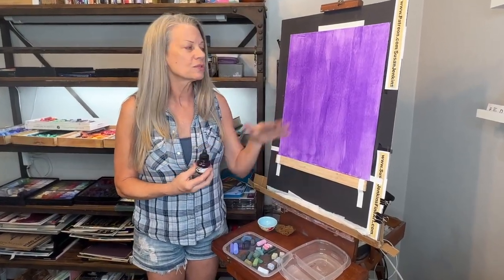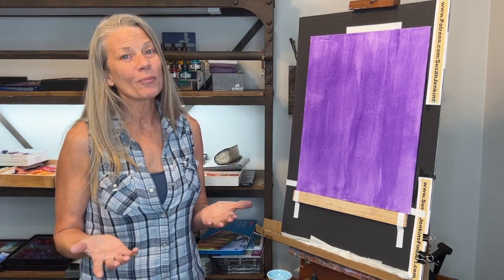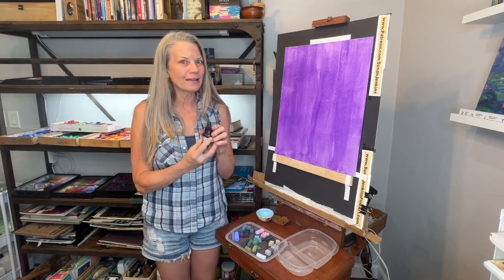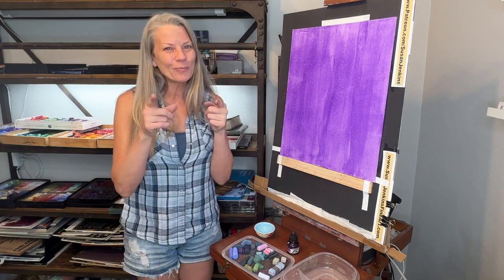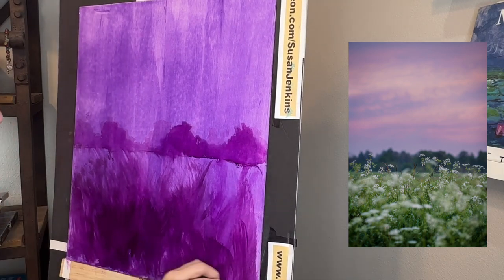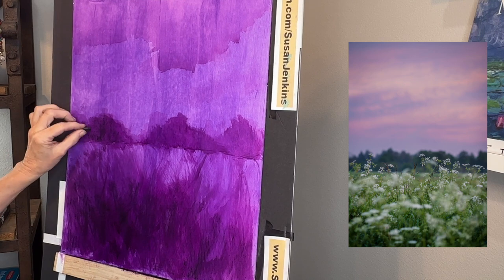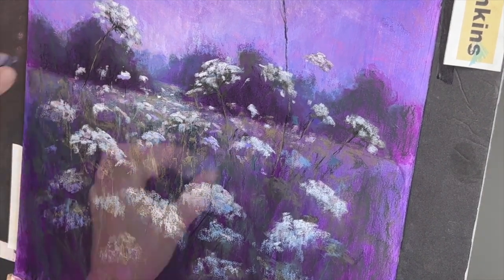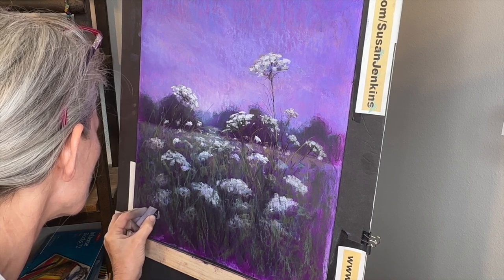Have You Ever Tried a PURPLE Underpainting? - Pastel Painting Tutorial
I hope you enjoy this Pastel Painting Tutorial of some beautiful Queen Anne's Lace flowers I created on a Homemade Surface with a beautiful PURPLE underpainting.

I'm including my recipe for making my own boards in this post along with the link for the video where I created the board I use for this painting. (see below)

Products Mentioned in This Lesson:
Daler Rowney - "Purple Lake"
Spectrafix Degas Spray Fixative
Liquitex Clear Gesso

Video for Making Homemade Boards/ (I create the purple board at approx 8:37 into the video)

▽ My Etsy Shop 👇